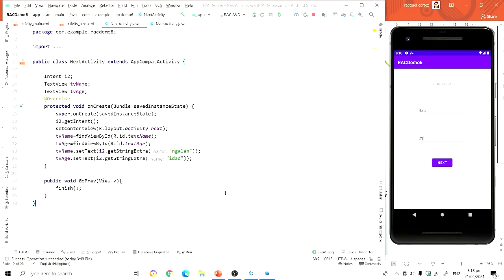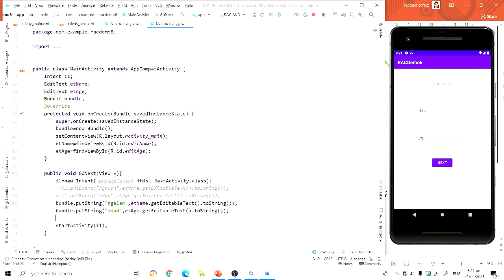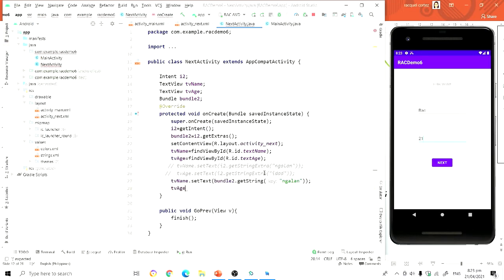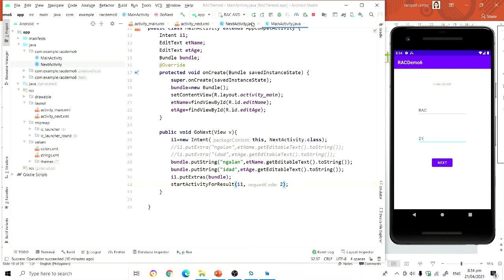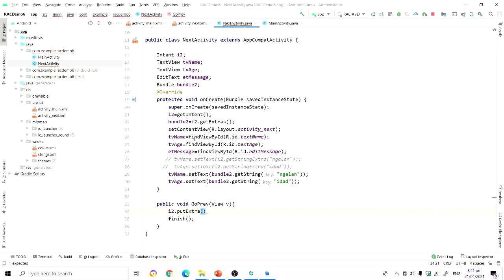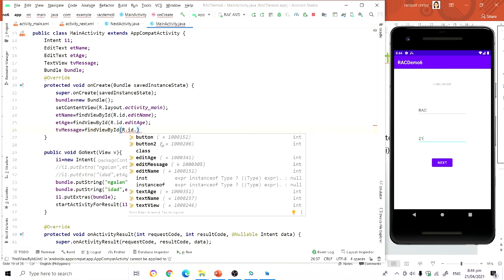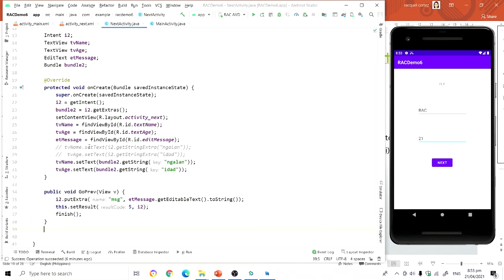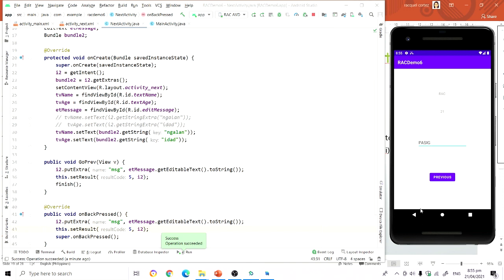Using Bundle in Passing Data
Passing Data from One Activity to another using Bundle. It includes a demonstration of sending data back to the original activity.